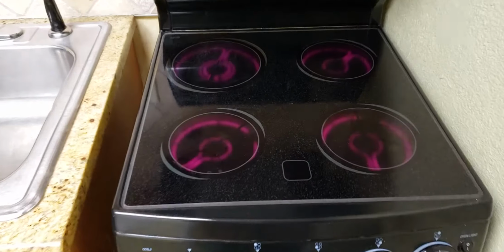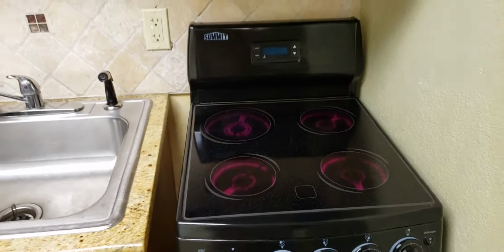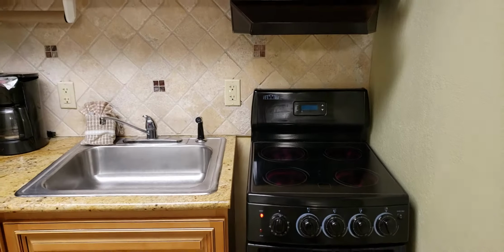Final walk thru Pinnacle 554